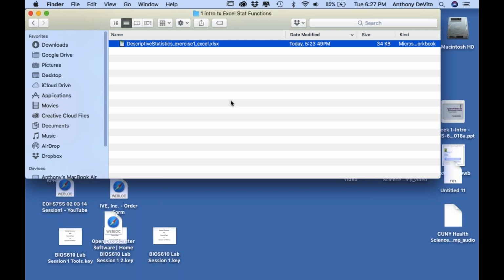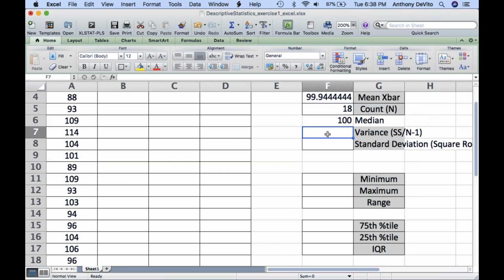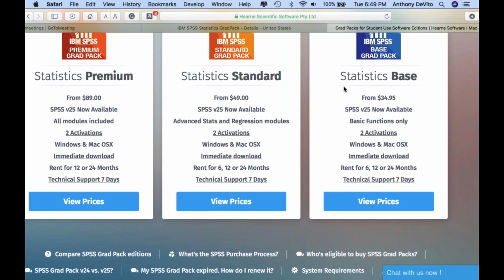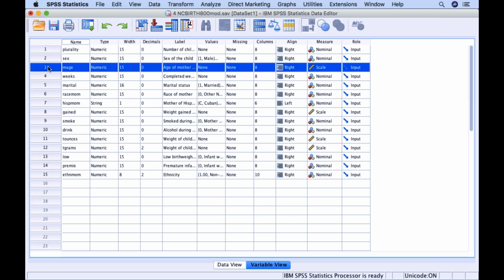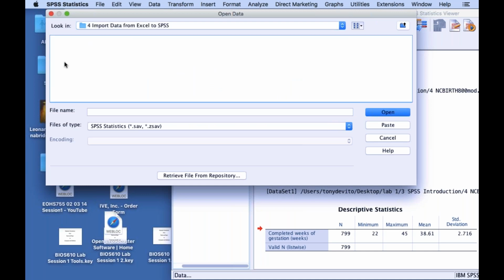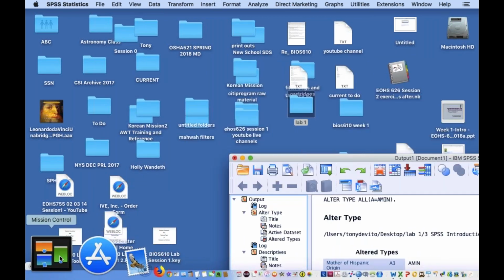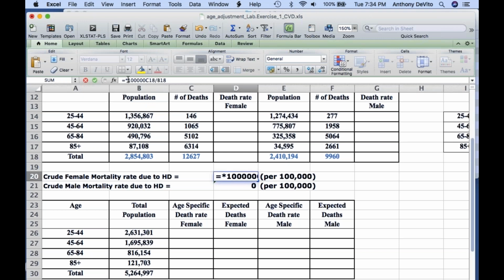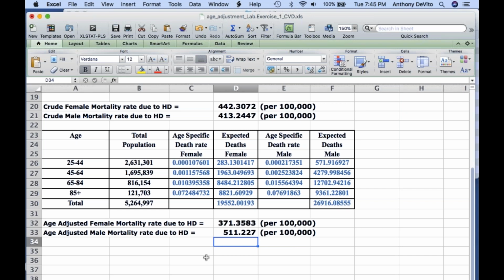BIOS610 Session 1 Lab